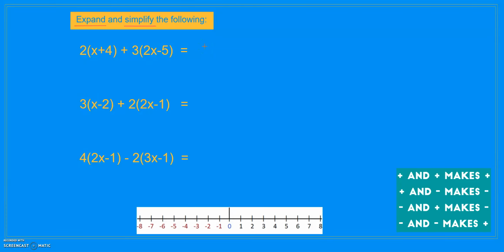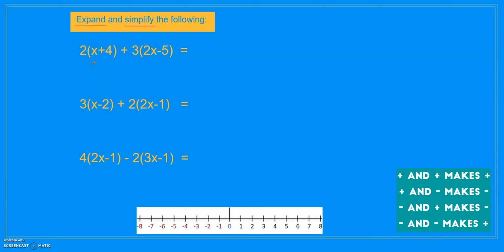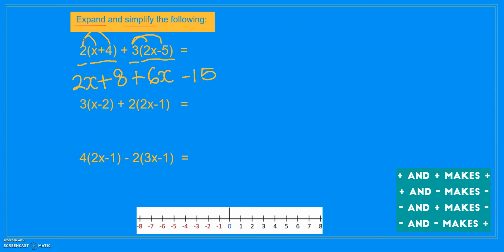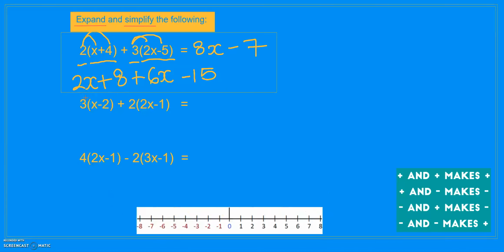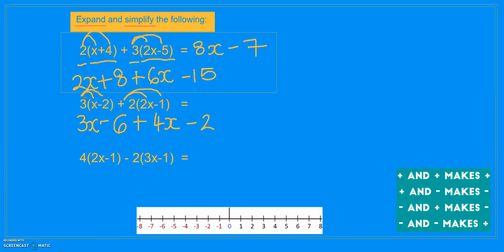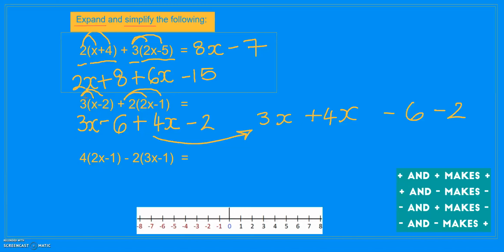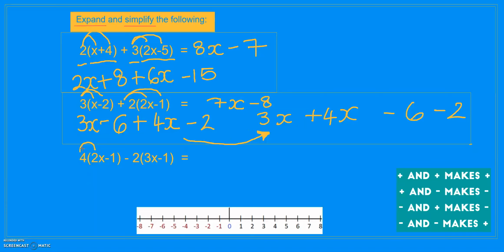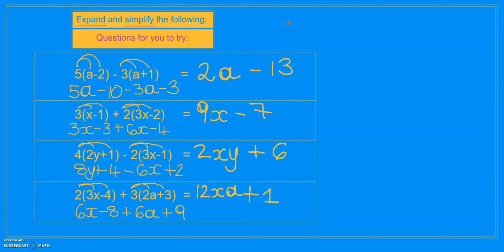Algebra: Expanding and Simplifying Brackets- harder questions with negatives!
Here we look at how to expand and simplify brackets with the positive and negative sign.